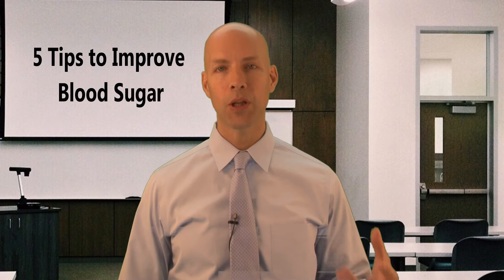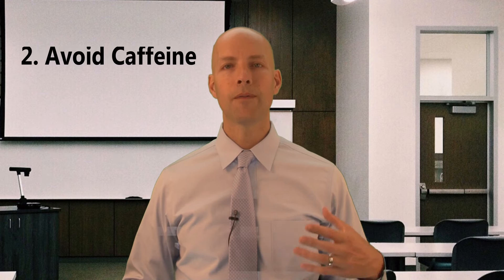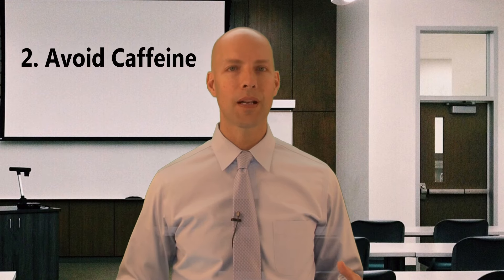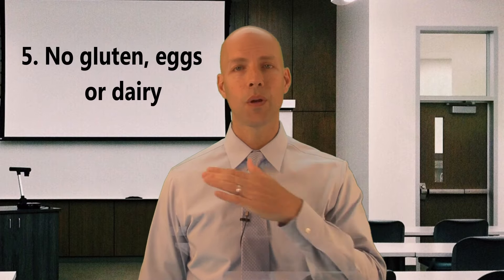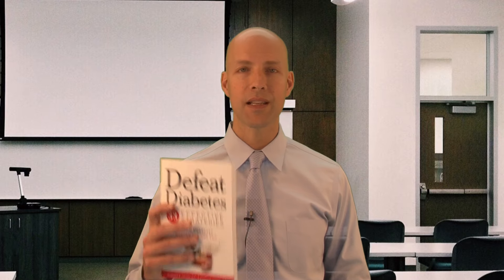Dr. Tom's gives out 5 tips to improve blood sugar!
In this video, Dr. Tom provides tips to improve blood sugar for Type 2 diabetics and pre-diabetics.

1833 Forest Dr Ste A
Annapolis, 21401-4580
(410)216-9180